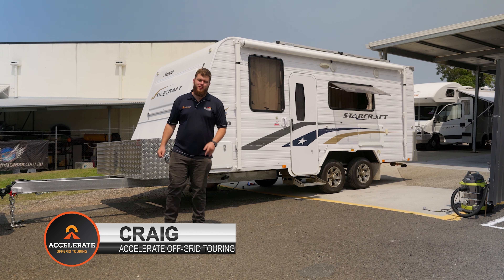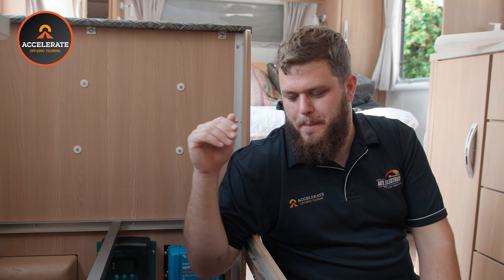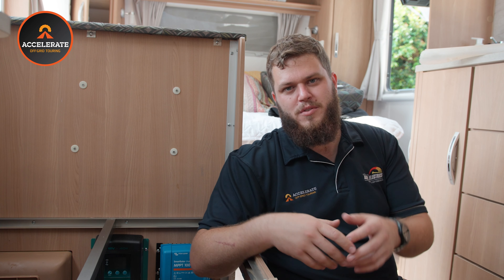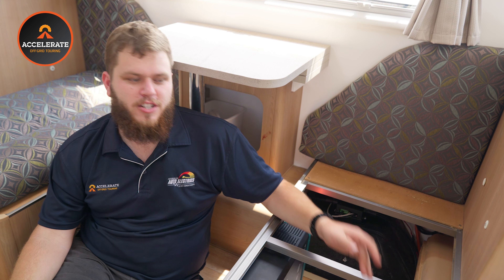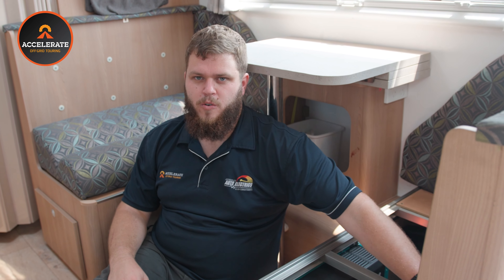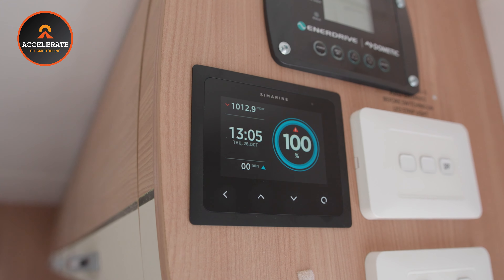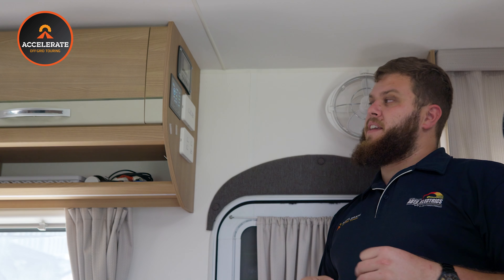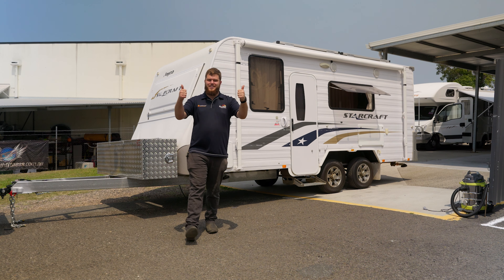THE ULTIMATE JAYCO STARCRAFT 600AH OFF-GRID SYSTEM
What's inside the Jayco Starcraft 600AH off-grid system?
Join Craig as he shows the ultimate set-up of the Jayco Starcraft 600AH caravan with a full off-grid lithium setup to make this amazing remote touring caravan.
Learn more about powering your 240-volt accessories off the grid
and other ideal motorhome setups.

*** Please see this video for some info on IEC Requirements,
we also have Part 2 in the making clarifying some of the new regulations.

0:00 - Intro
00:21 - Inside the Jayco Starcraft Motorhome
00:38 - The Invicta Lithium Batteries
00:55 - The Enerdrive Dometic 3000W, 100-amp inverter charger
1:43 - The Massive amount of Charge: 600AH Power of Lithium
2:22 - The Simarine Monitoring System
3:13 - The 500AH shunt: The Main Overall Current Reader
4:03 - The 3-way Fridge and Compressor Fridge
4:12 - The Water Tank Monitoring
4:37 - The Victron SmartSolar Charge Controller & 4x -190w Solar Panels
5:23 - Enerdrive DC2DC Charger
6:05 - 3x - 200AH Power Invicta Lithium Batteries
6:52 - Simarine Screen Monitor Little little bit Prettier than ePro Plus?
7:23 - 2 Water Tanks and an extra 2 - wired up for the Future
9:16 - Enerdrive Dometic 3000W: Bigger & Better than 2600 inverter?
9:22 - The Enerdrive Dometic 3000W Monitoring Screen
10:17 - Outro
10:27 - End